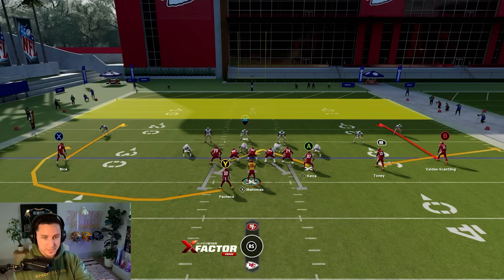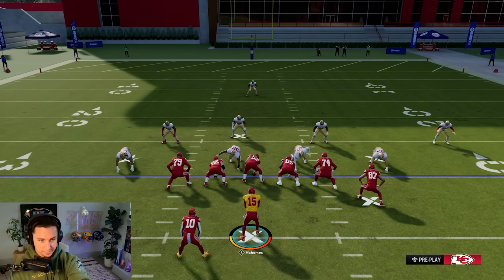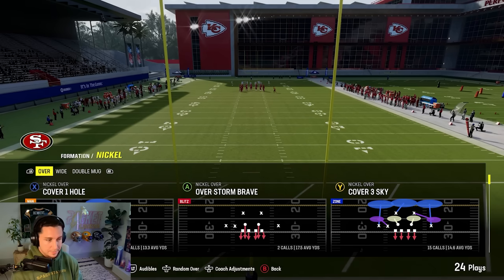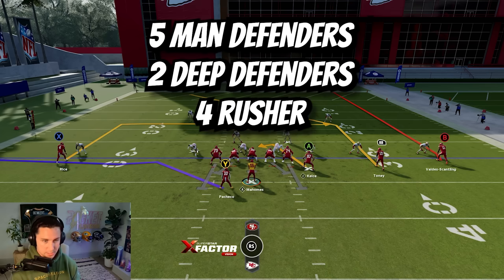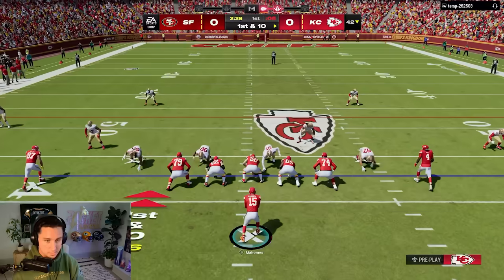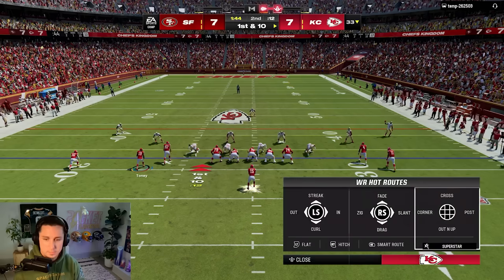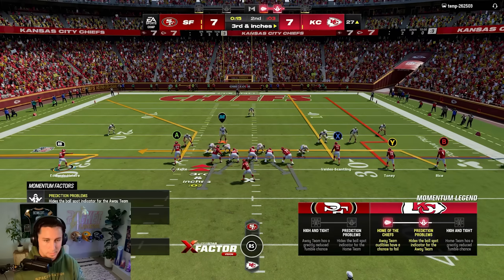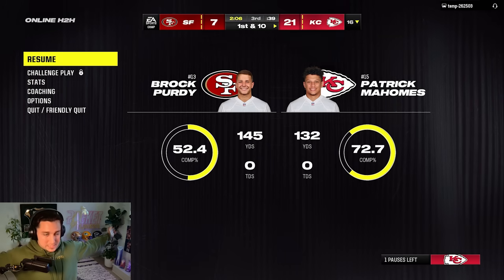How to Read a Defense in Madden 👨‍🏫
📖 Learn Real NFL Football with my digital guide, "Foundations" (over 5,500 copies sold)

🧢 I created the next gen, premium, all-purpose Football -- check it out

💰 Sleeper gang! Get up to a $500 match on your first time deposit using code "Kurt" on Sleeper

0:00 Practice
9:28 Real Game